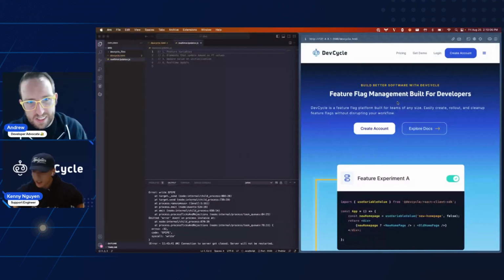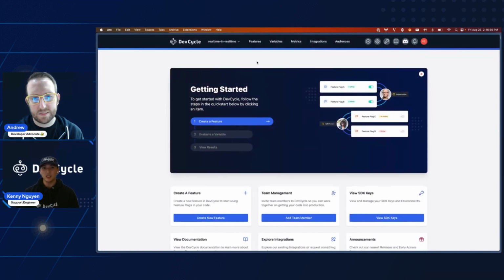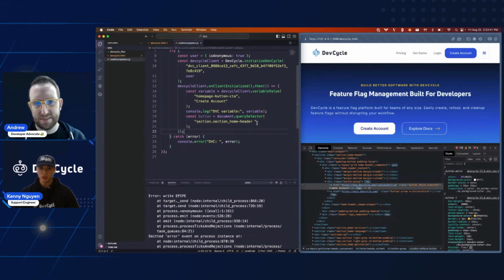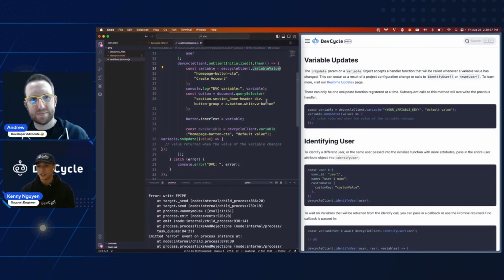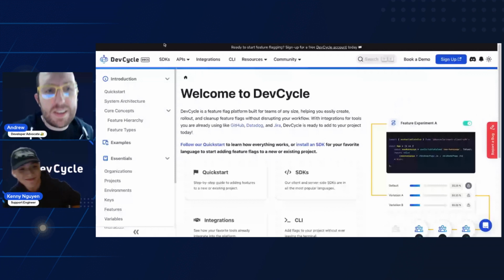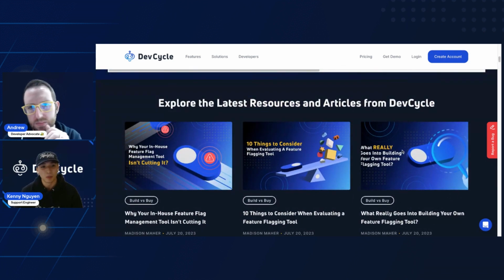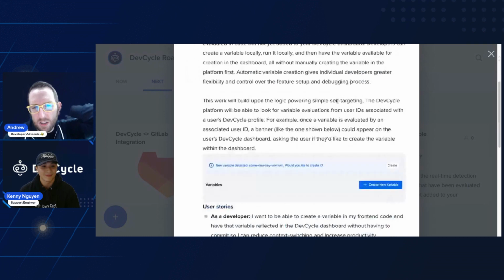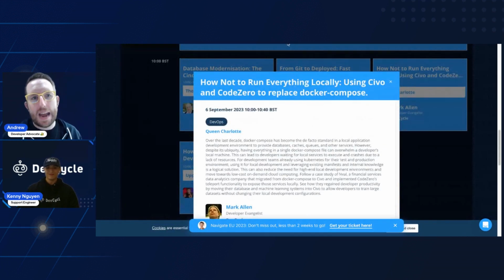Feature Focus: August 2023 Changelog Stream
In this video, DevCycle's Developer Advocate Andrew & Support Engineer Kenny chat about some of their favourite DevCycle features, including a hands-on demo of realtime updates.

Get started with DevCycle's feature flags today by creating an account at app.devcycle.com 🚩